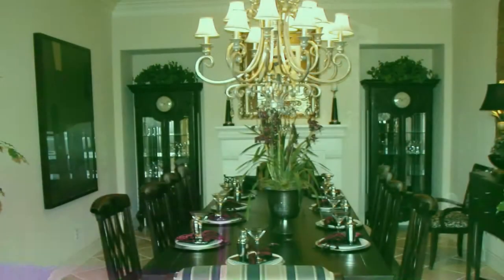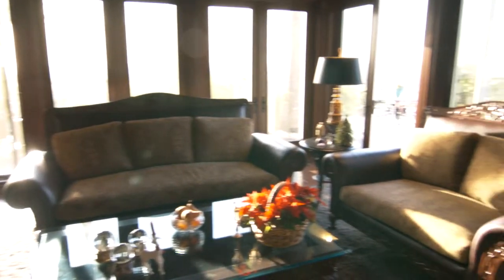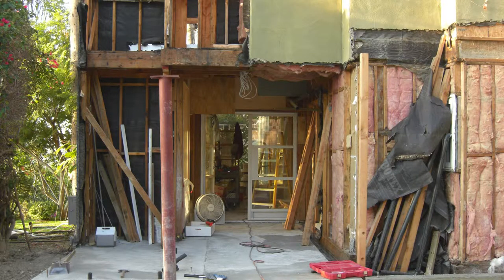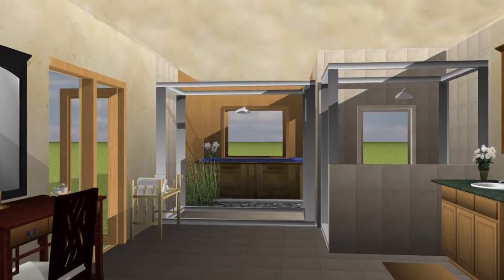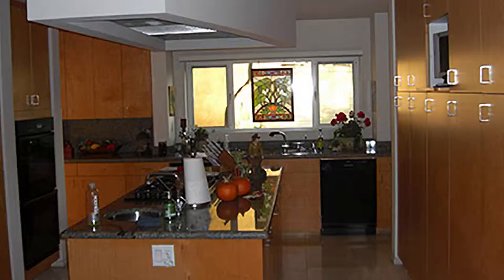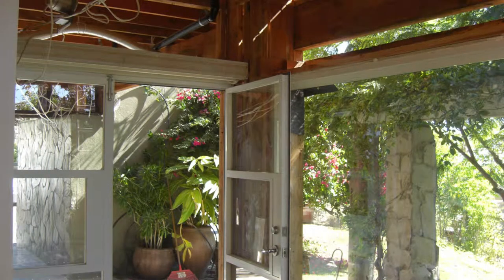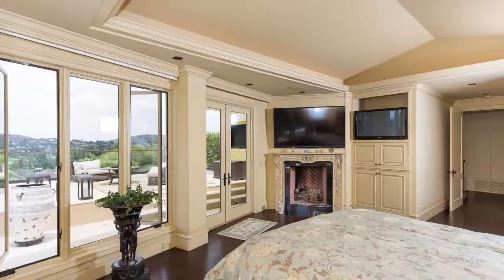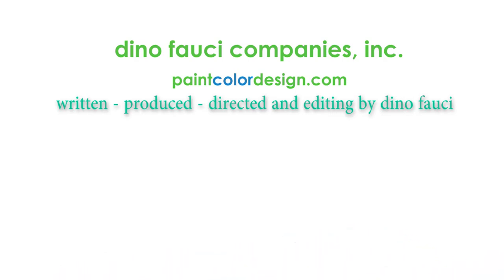Power of Paint Web Version mov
The Power of Paint is a program which enlightens the viewer on the infinite transformation possibilities available through the use of color and specialty finishes. The focus here is the best use of space, functionality, harmony and creating a personalized environment for each client. All designs and finishes are created by Dino. You will see faux painted mosaic tiles painted directly onto the wall, faux wall paper, suede and leather as well as custom made furniture.  If a surface can be painted, it can be transformed into something else -- through the Power of Paint!